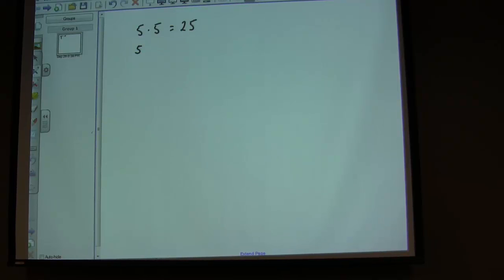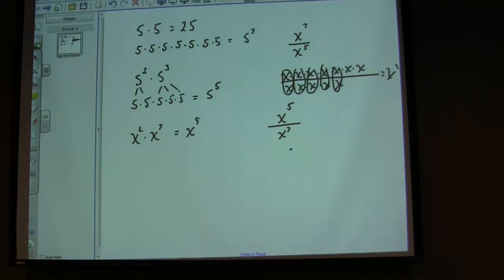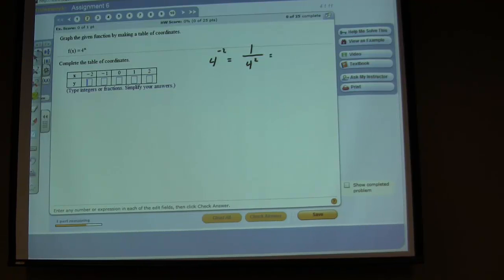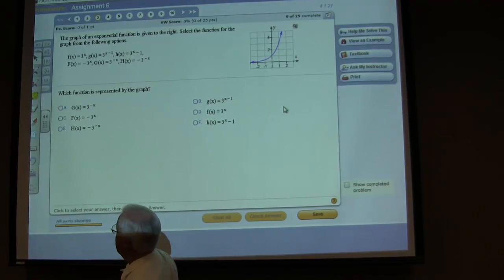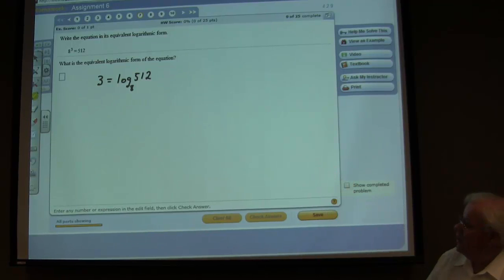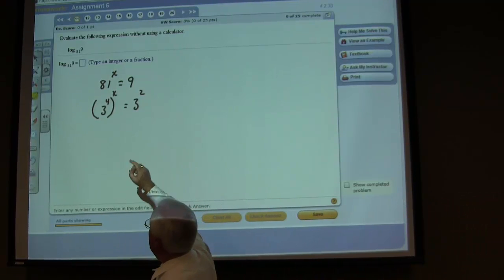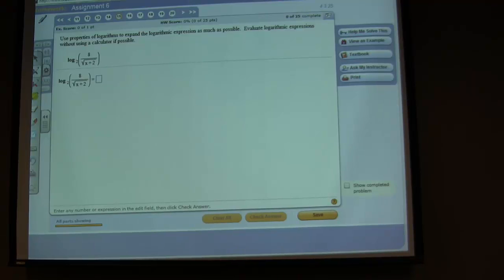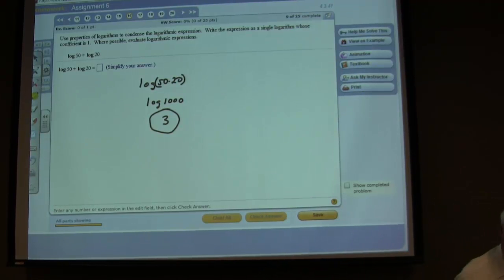Assignment 6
exponants and logarithms